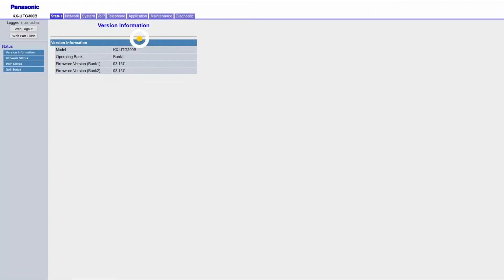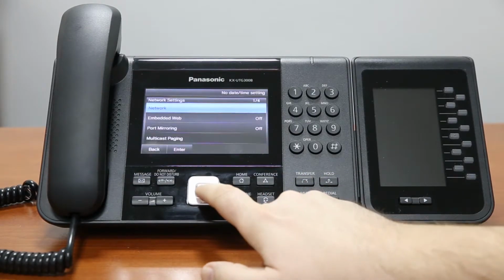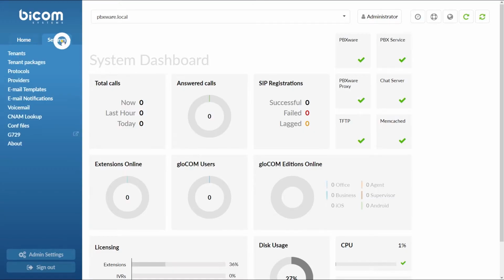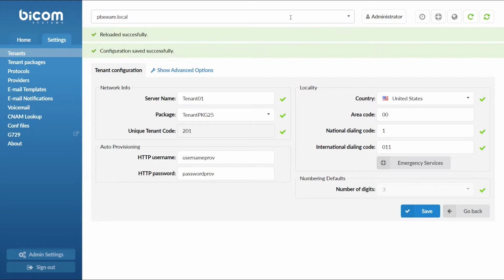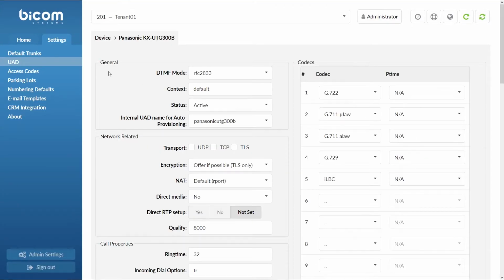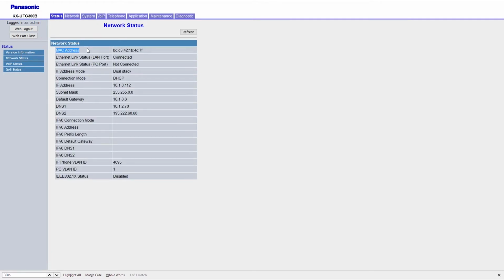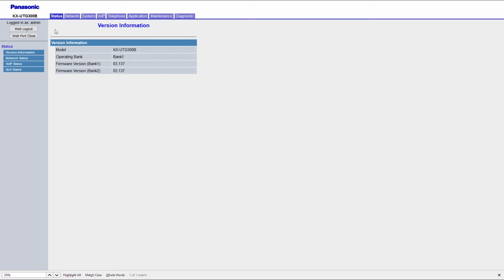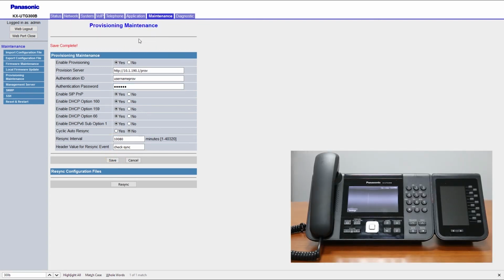Auto Provisioning Panasonic - PBXware 5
Video tutorial explaining Auto Provisioning setup for Pansonic Phone on PBXware 5.